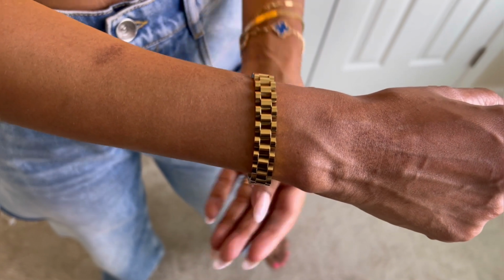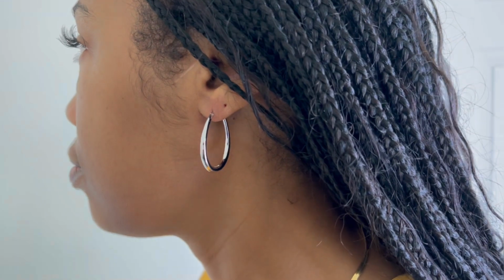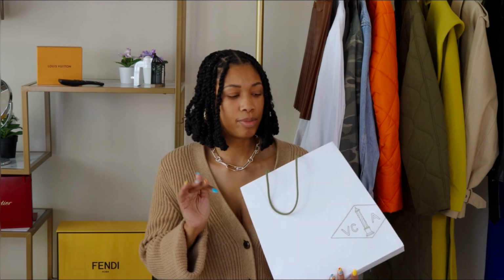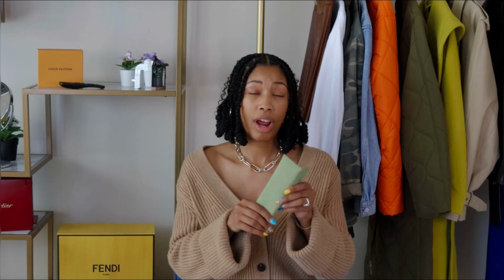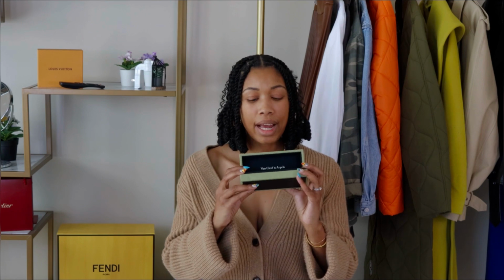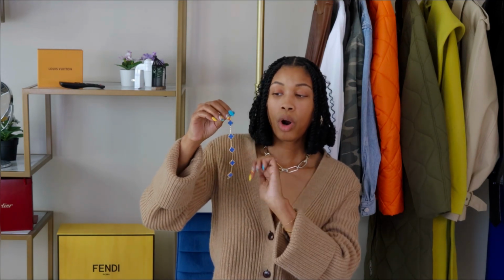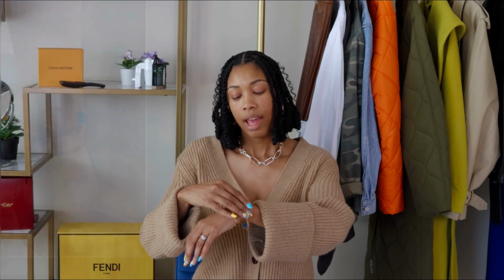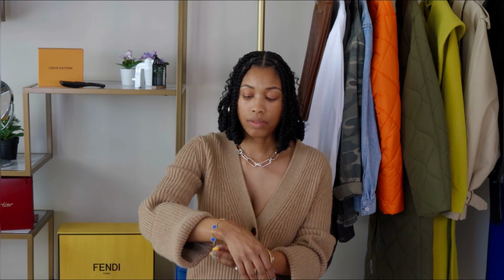Van Cleef & Arpels Bracelet Unboxing + Stacking with Sm Love Bracelet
My latest Van Cleef & Arpels bracelet is my new favorite jewelry piece! I’m happy that I was able to add it to my growing bracelet stack with my love bracelet, so for all my luxury jewelry lovers you’ll enjoy this unboxing!

*The unboxing portion of this video was filmed in March so please forgive any outdated information. I will soon do an updated wear and tear review*

00:00 - Intro
0:32 – Ana Luisa
2:53 – Unboxing Begins
7:32 – Price Increase
8:14 – Bracelet Stacking
9:00 – Care Concerns
10:20 – Final Thoughts

Musician: Jeff Kaale
Musician: Jeff Kaale

Daily Inspiration: Proverbs 3:5-6